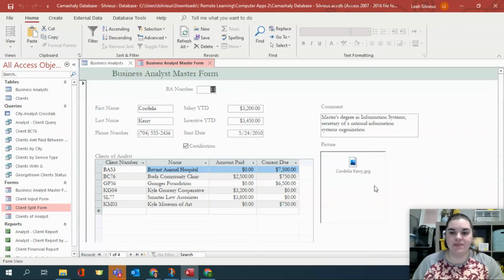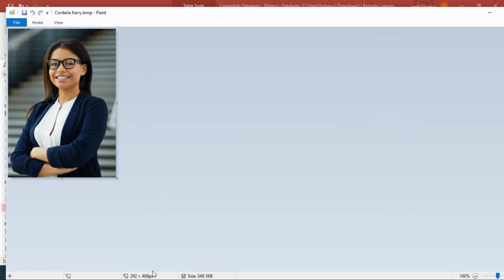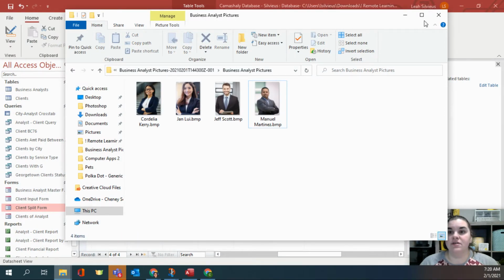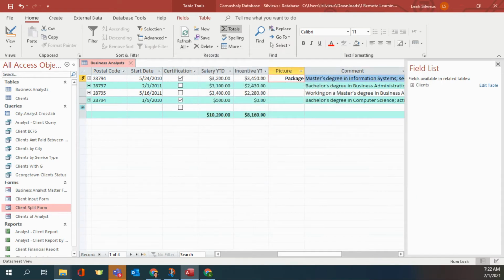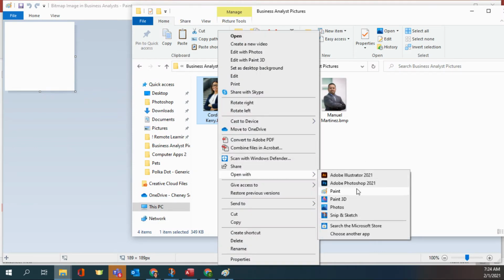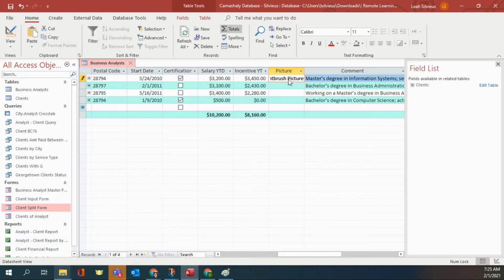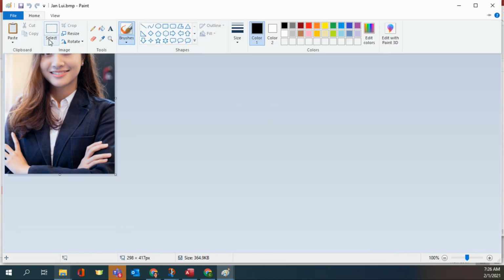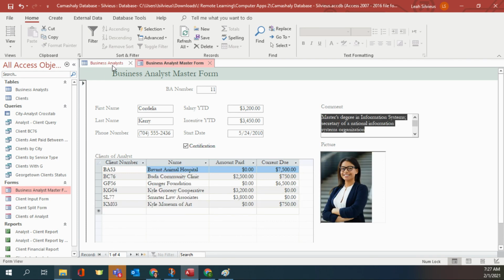Camashaly Database - Adjusting Pictures to be Bitmap Images